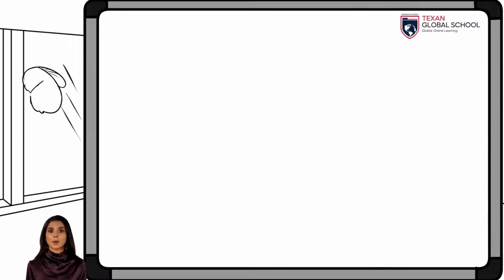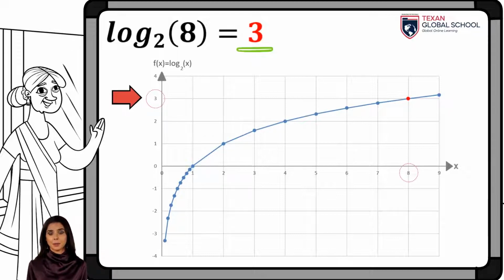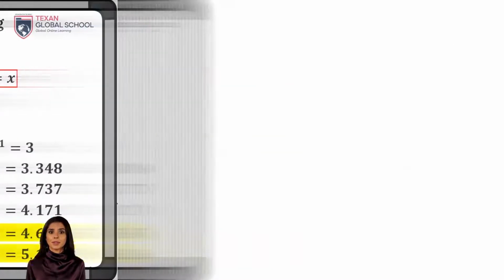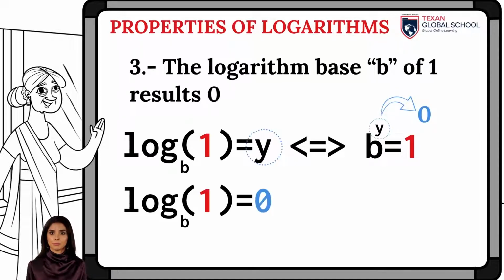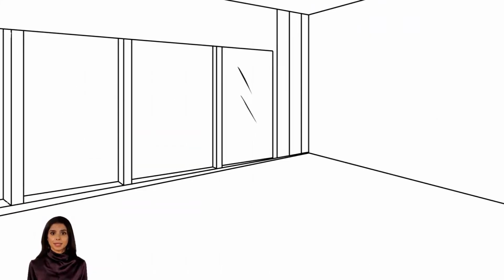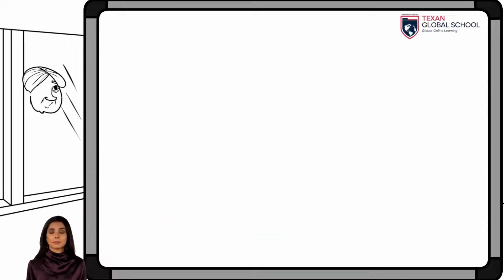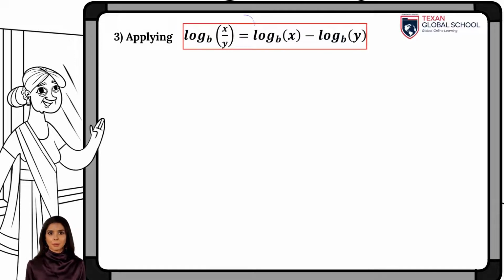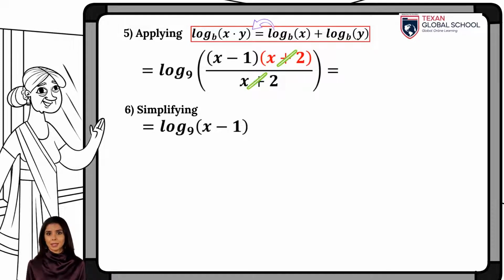Logarithms | Algebra | Mathematics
The logarithm concept is analyzed with properties and examples.